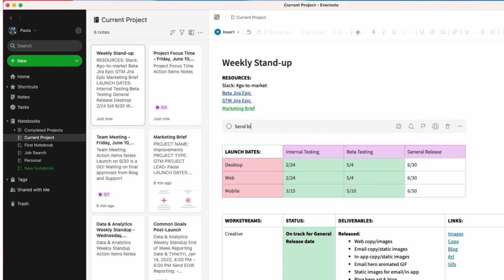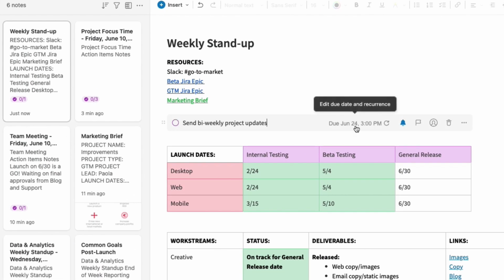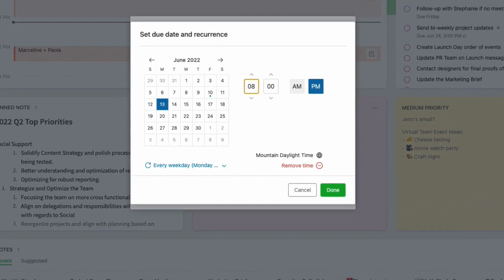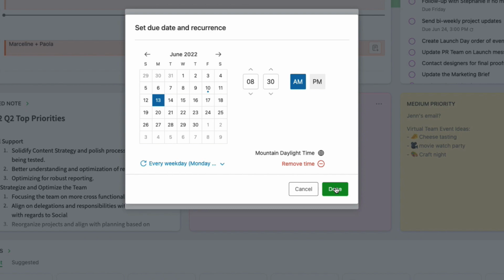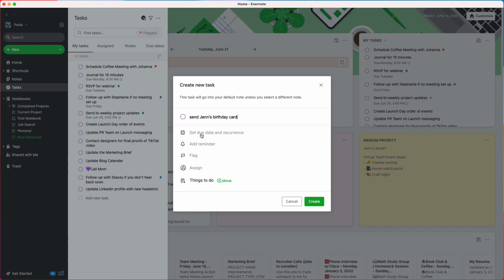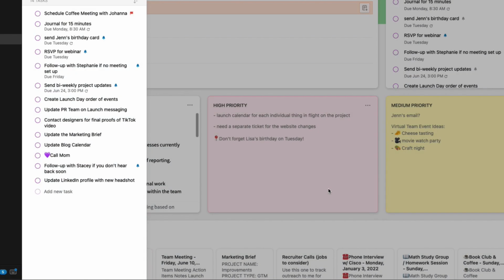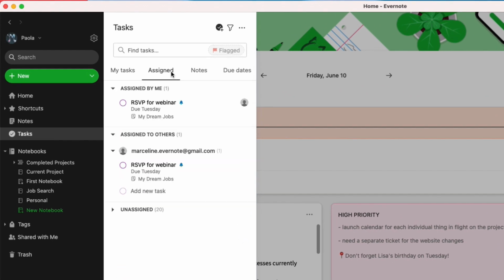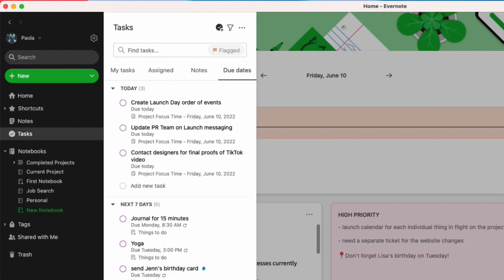Set and never forget with recurring tasks in Evernote!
Recurring tasks makes it a breeze to manage your regularly occurring to-dos, whether they occur daily, monthly or even once a year. Set recurring deadlines & reminders for whatever you need to get done once, and Evernote will keep you on track.

In this video, we will show how you can save time and free up mental space using recurring tasks, so you can enjoy the peace of mind knowing that Evernote will keep your to-do list up to date without extra effort on your part.